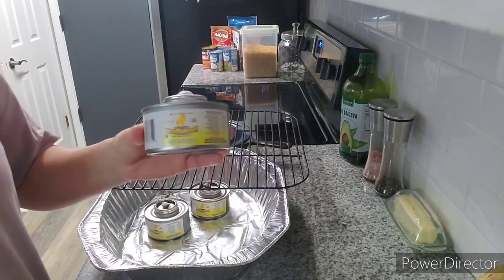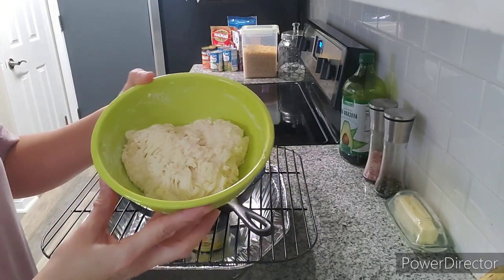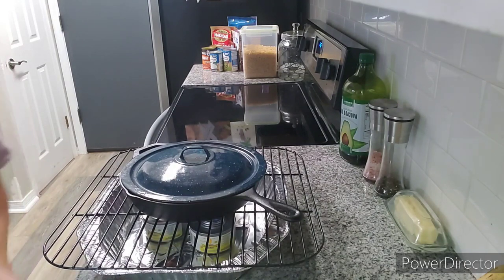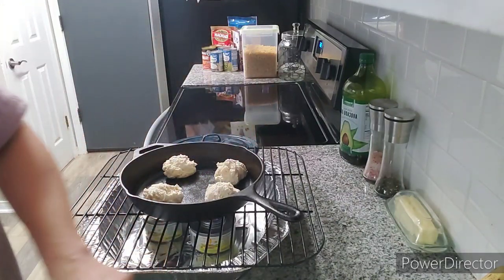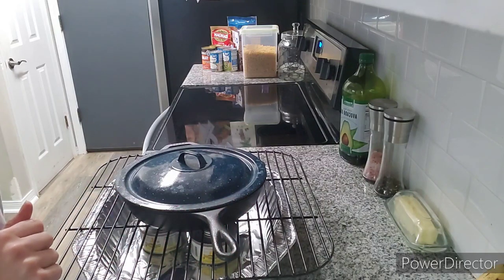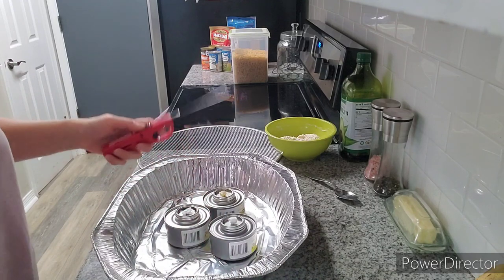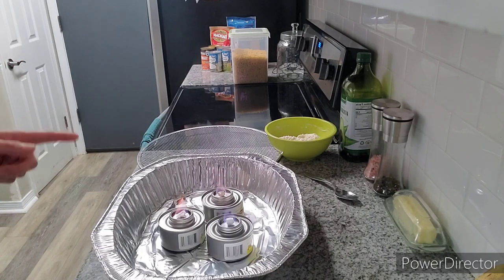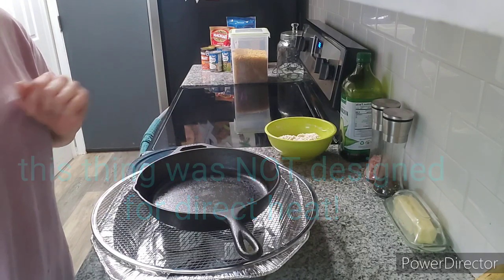Grid-Down Baking With Fancy Heat Sterno Cans!?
**My List of Prepper Must Haves